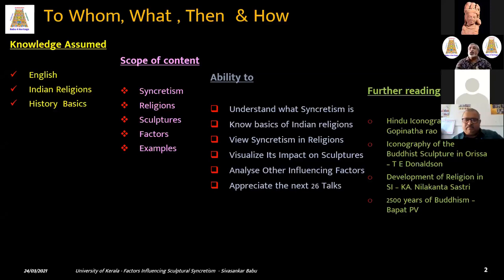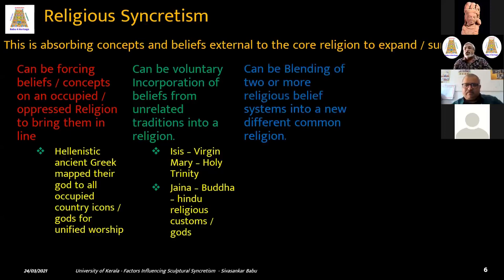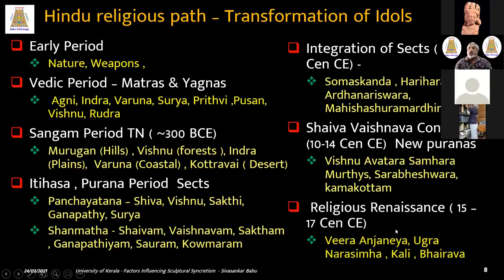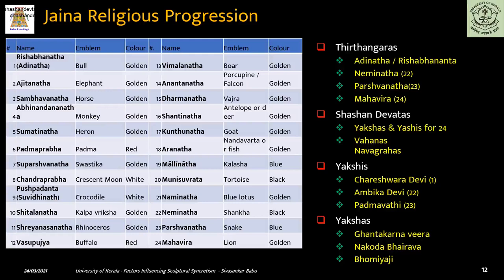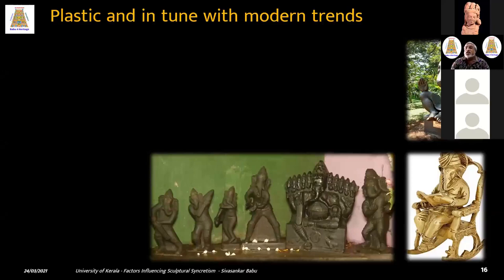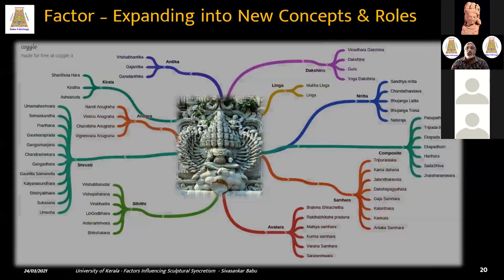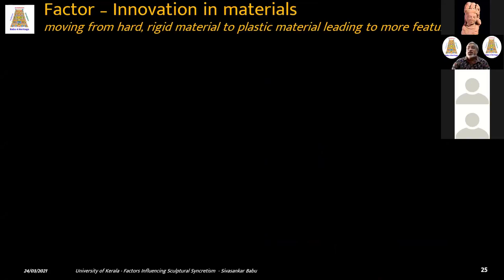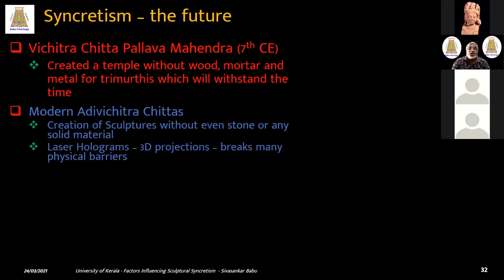Factors Influencing Sculptural Syncretism | Sivasankar Babu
Sivasankar Babu , Tamil Heritage Trust and TechnoBankers, Tamil Nadu

Topic: Factors Influencing Sculptural Syncretism: Based on Historical Progression So Far

International Webinar on Syncretism in Sculptural Art of South and South East Asia 24-27th March 2021, Department of Archeology, University of Kerala